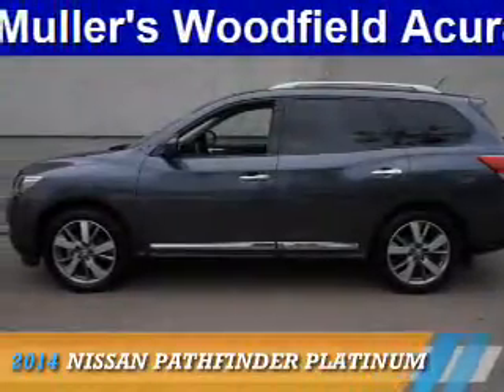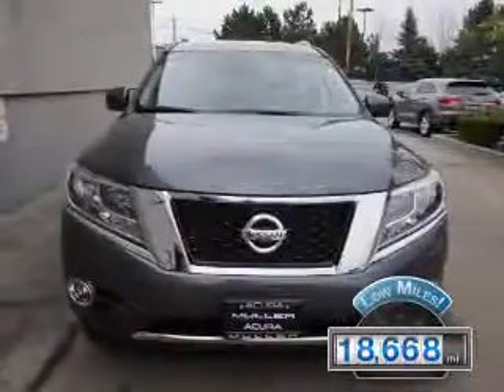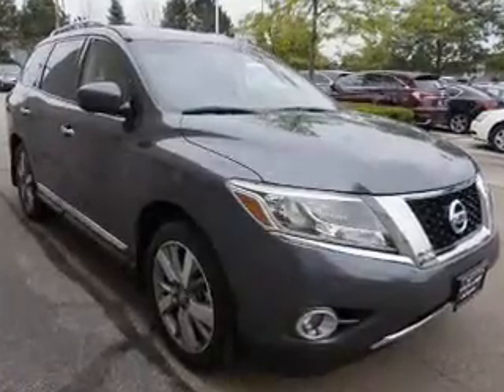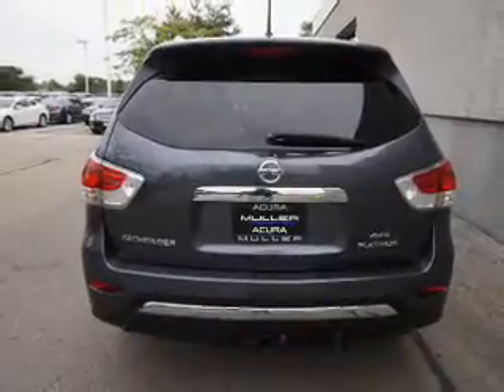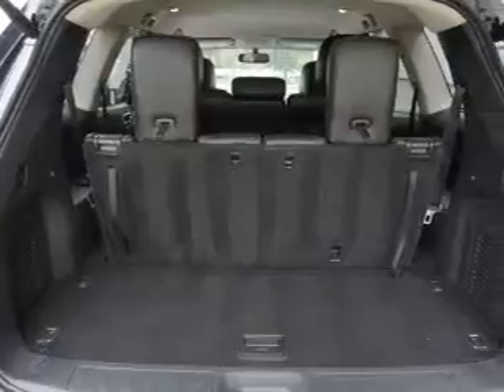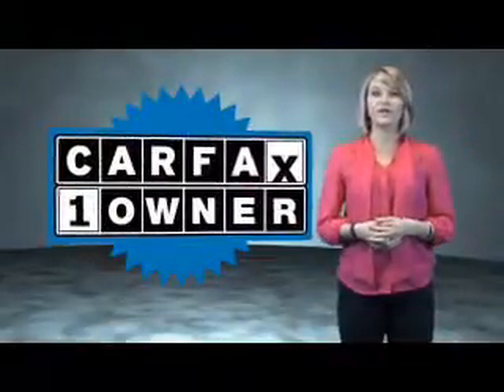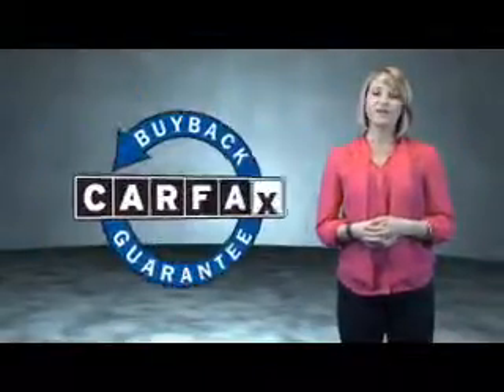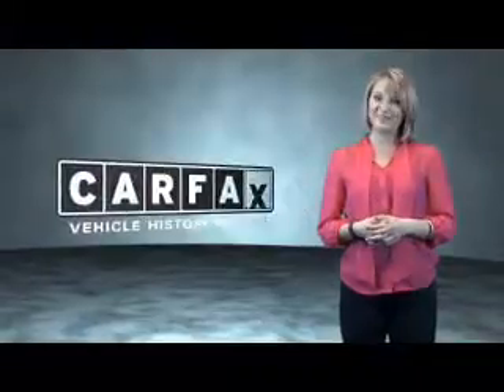2014 Nissan Pathfinder D17155A - Hoffman Estates IL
Year: 2014
Make: Nissan
Model: Pathfinder
Trim: Platinum
Engine: 3.5 liter 6 Cylindercylinder
Transmission: Automatic
Color: Dk. Gray
Mileage: 18668
Address:
1099 W. Higgins Road
Hoffman Estates, IL 60195
VIN:5N1AR2MM1EC666062